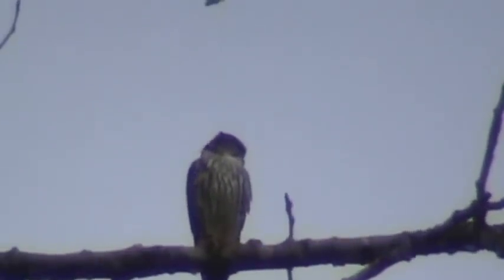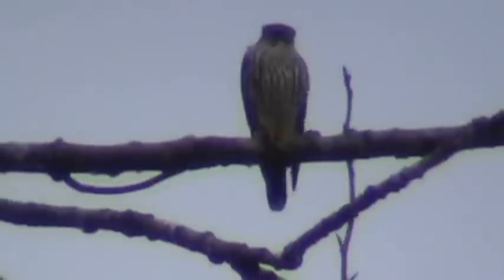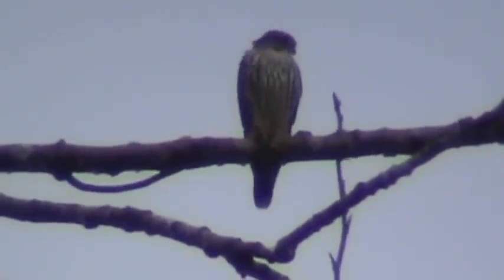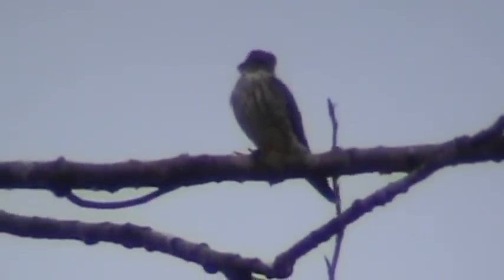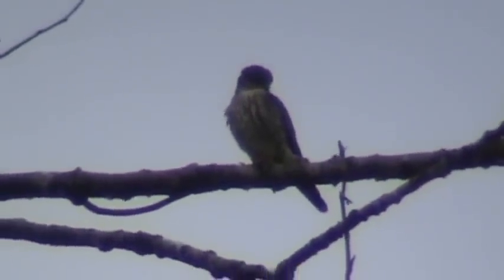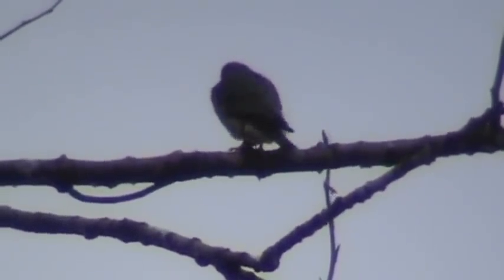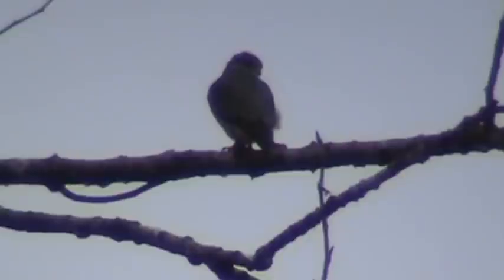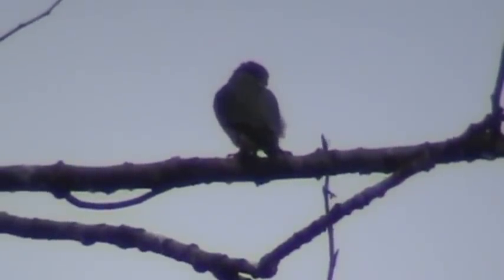RHM Merlin Nest ? (Pigeon Hawk) Kent, Wa. 031713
I created this video with the YouTube Video Editor using some of my videos to make a up date on the Merlin (pigeon hawk) We have high hopes of them nesting here in Kent, Wa.